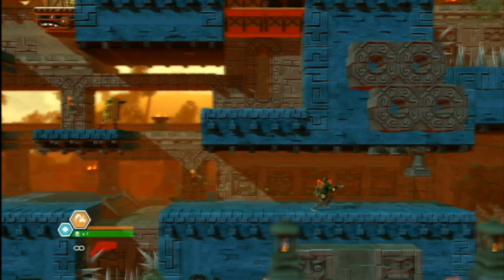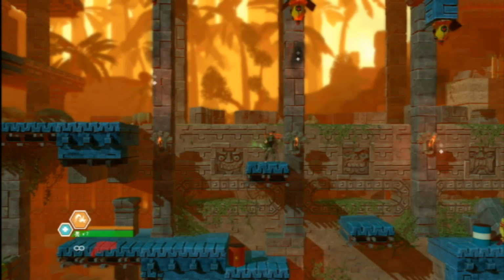Classic Game Room - BIONIC COMMANDO REARMED 2 review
Classic Game Room reviews BIONIC COMMANDO REARMED 2 for Playstation 3 PS3 (also available for Xbox 360) published by Capcom. This sequel to the Bionic Commando remake called Bionic Commando Rearmed is slightly refined with a few new features and additional challenge levels. Bionic Commando can now jump and adjust the length of his bionic arm. Beautiful background imagery and awesome music ramp up the intensity of this slick 2D style action platformer to BIONIC levels of awesomeness. This CGR review of Bionic Commando Rearmed 2 has gameplay from the PS3 version of Bionic Commando Rearmed 2 showing videogame game play in action.